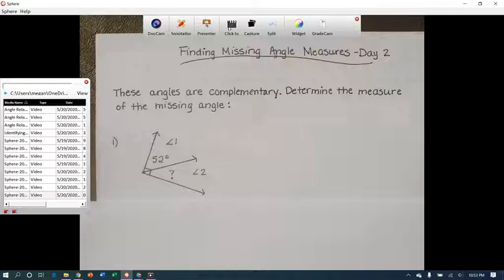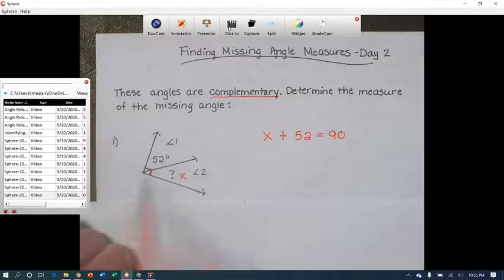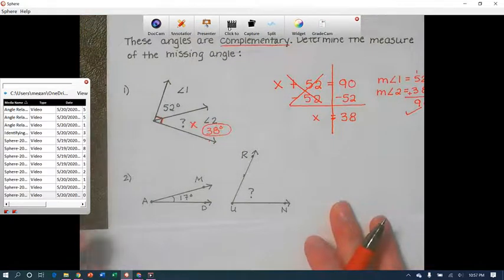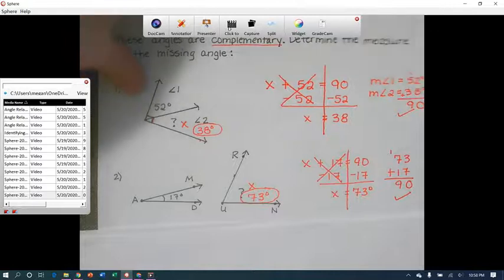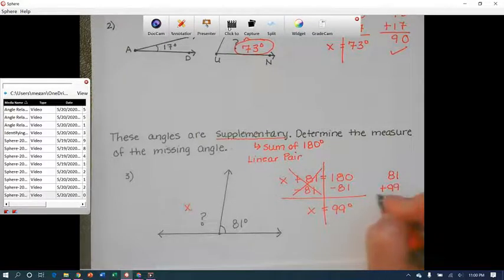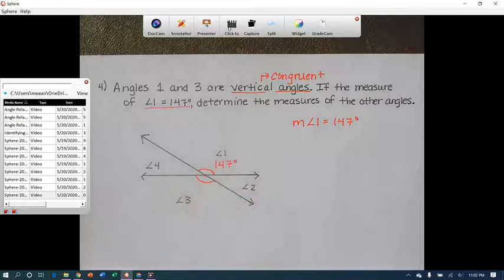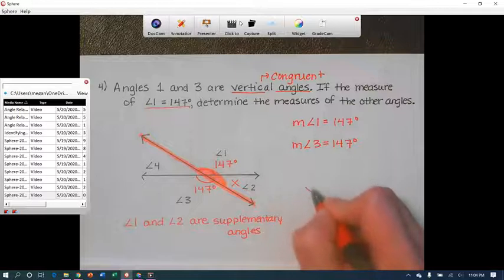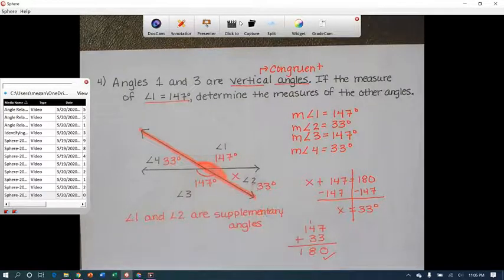Missing Angle Measures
We will find the missing angle measures in complementary, supplementary, and vertical angles.